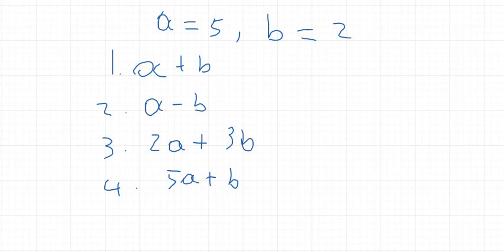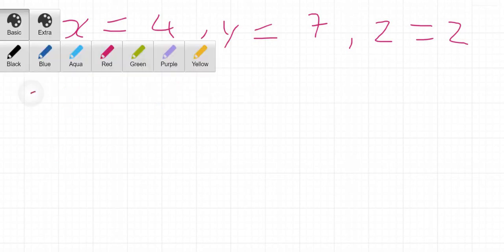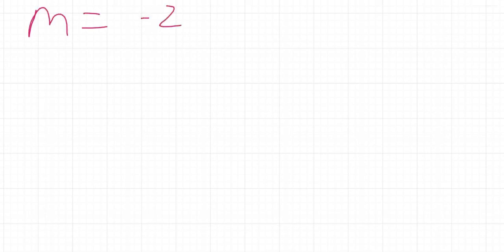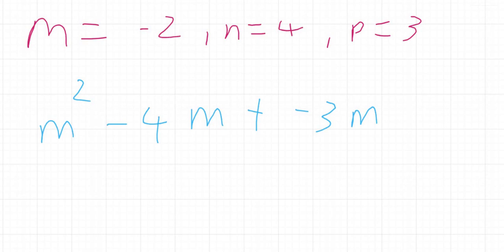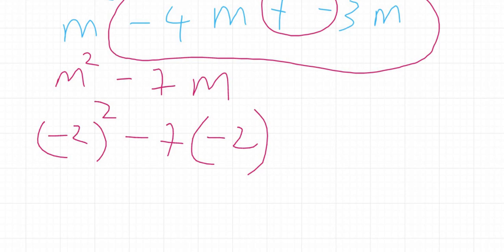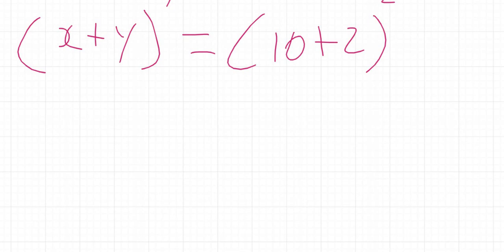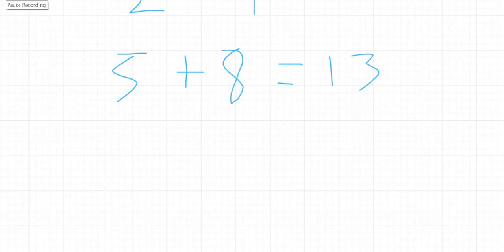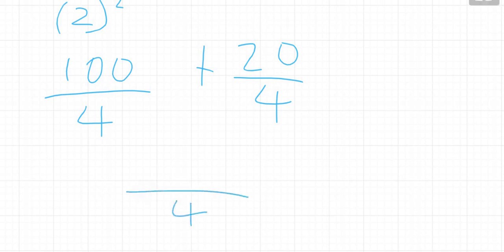CXC- Substitution Into Algebraic Expressions Explained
This video explains substituting numbers with variables into expressions then evaluate thoroughly with fractions, exponents and negative terms.